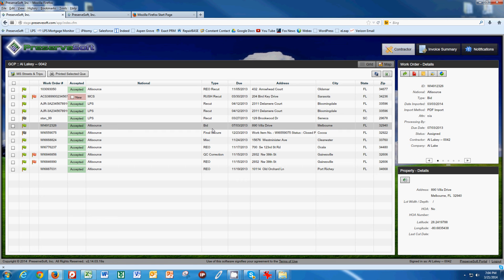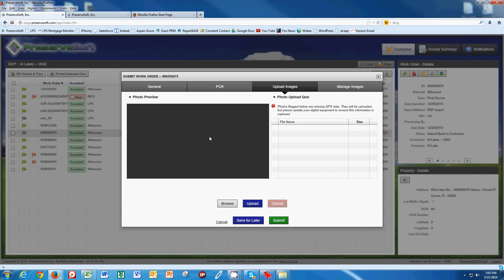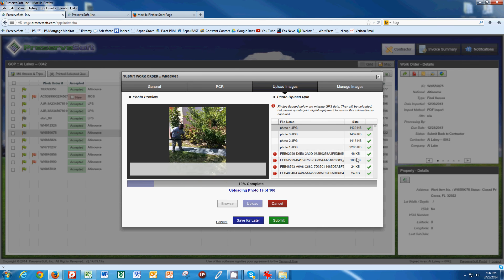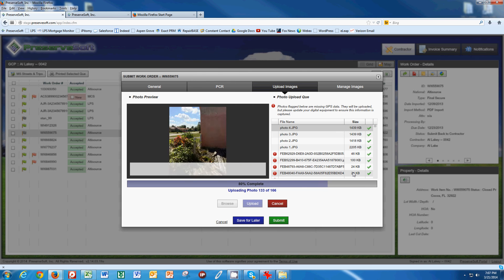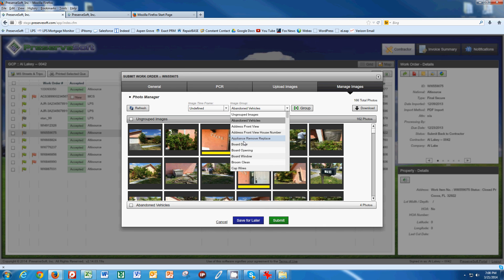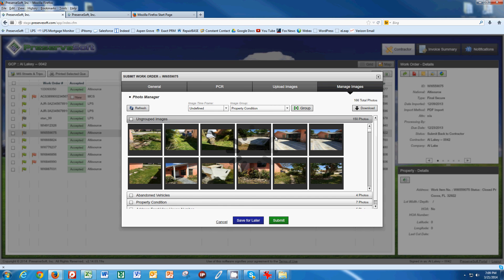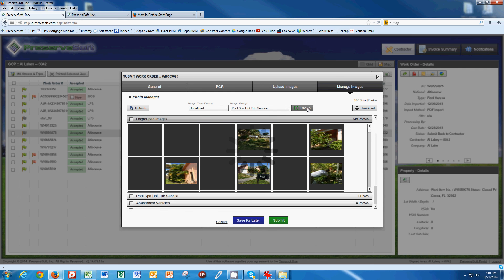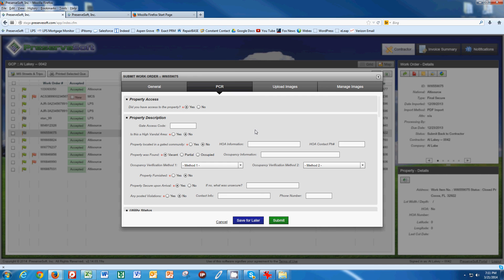PreserveSoft Video #4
Using PreserveSoft (4).  How to upload and label photos in PreserveSoft